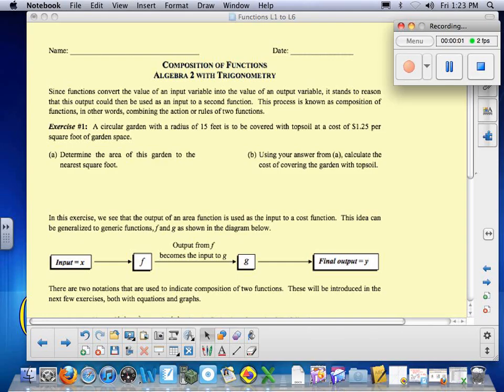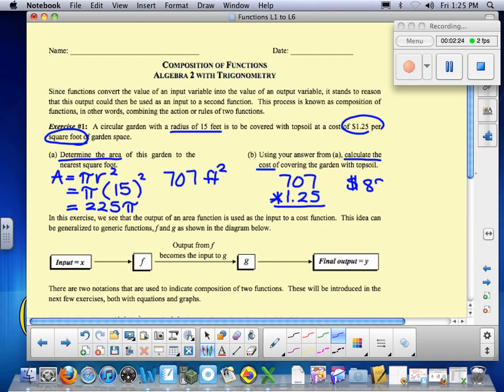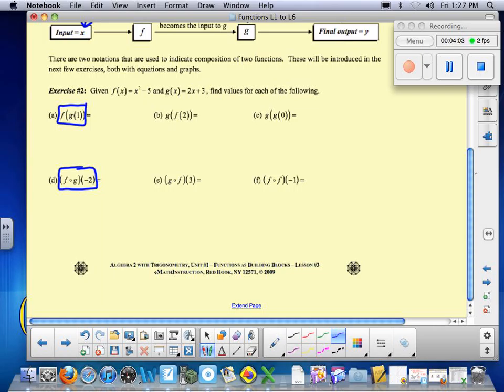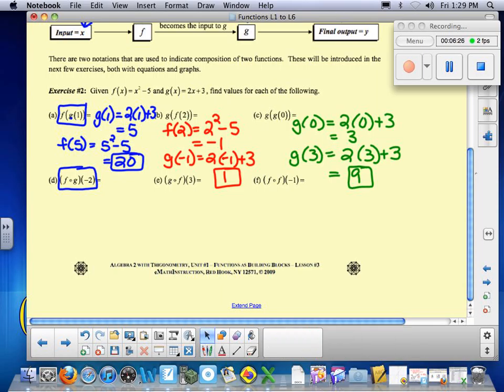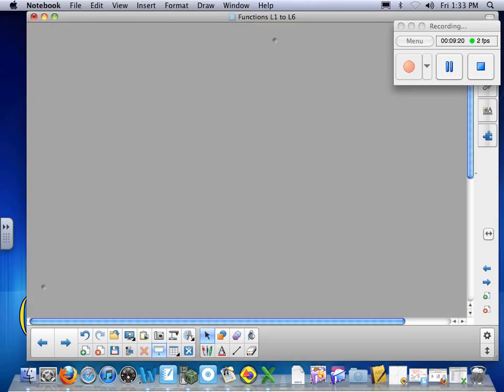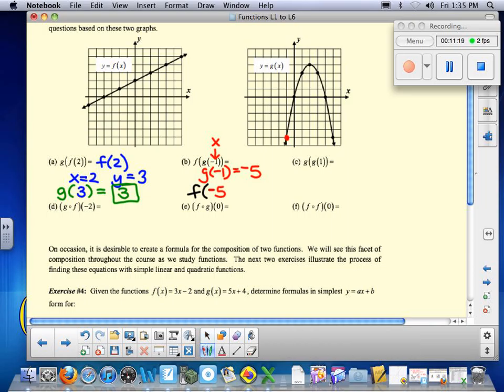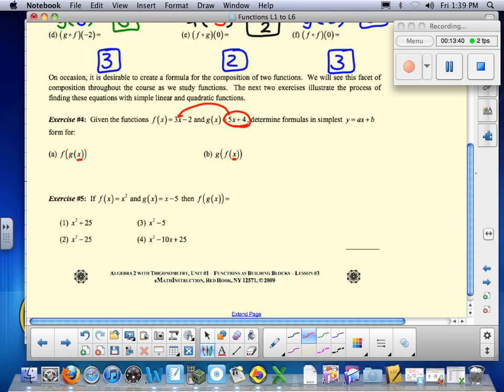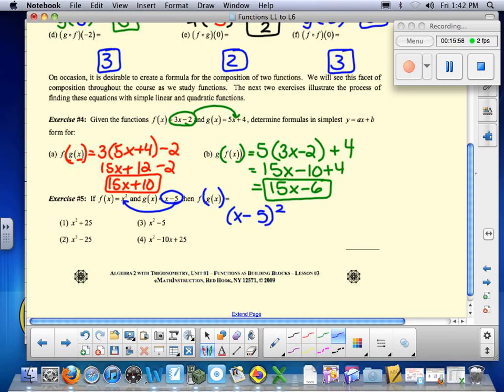Composition of Functions